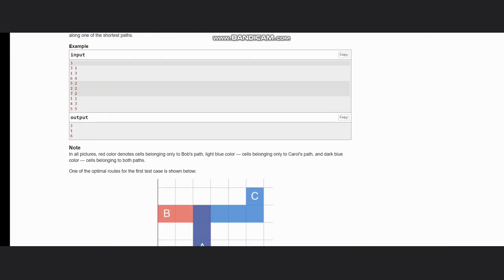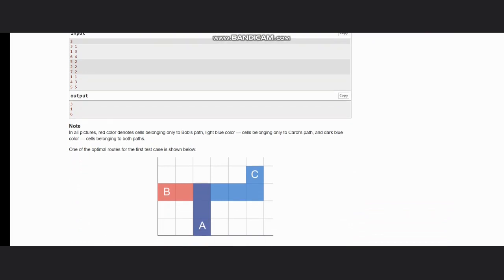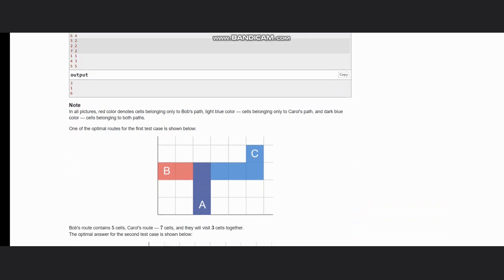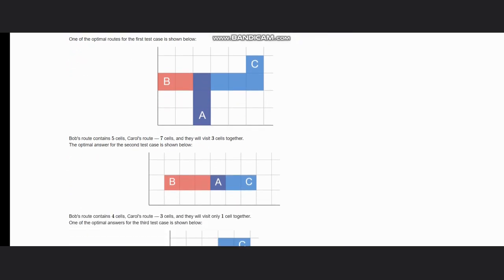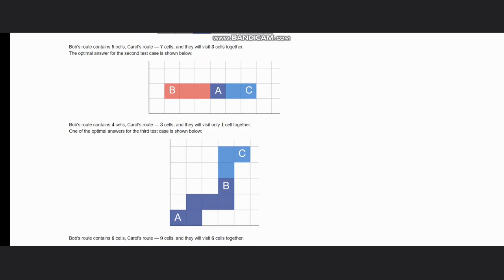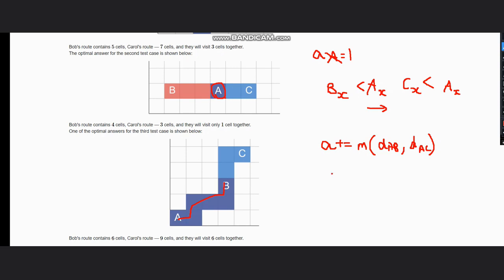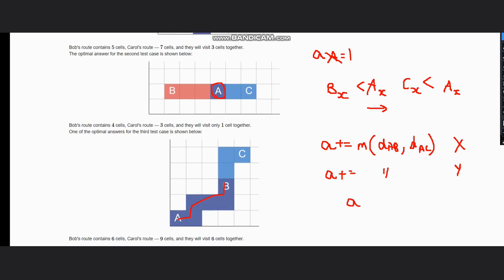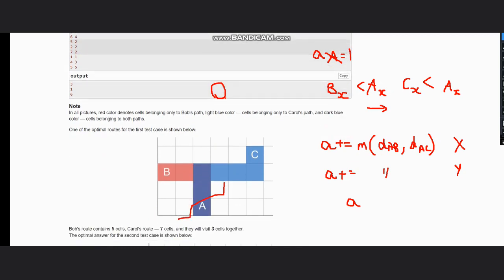B. Come Together | Codeforces Round 151 | Full solution